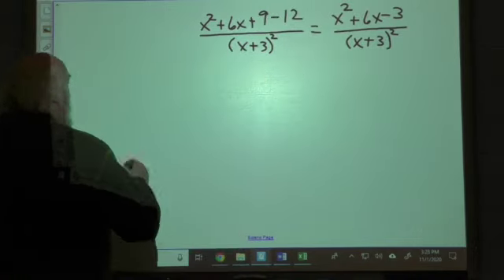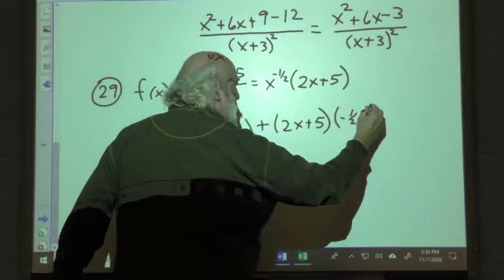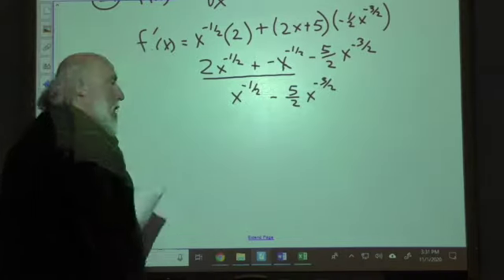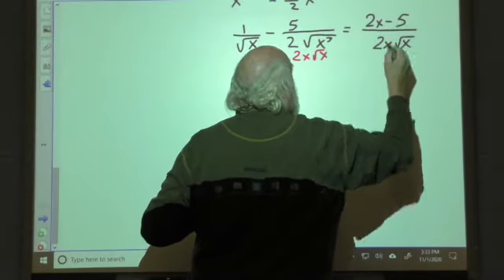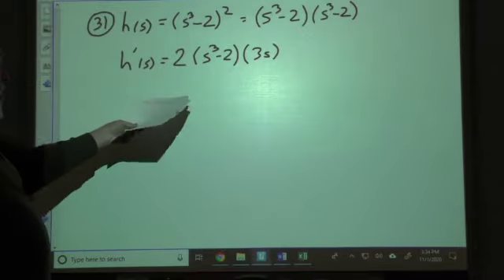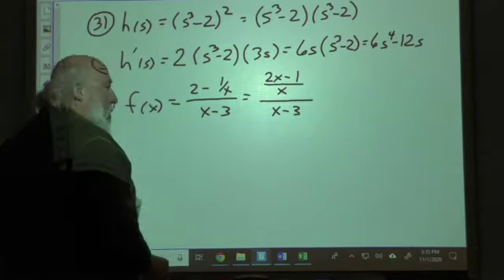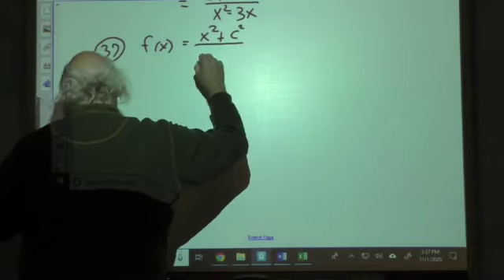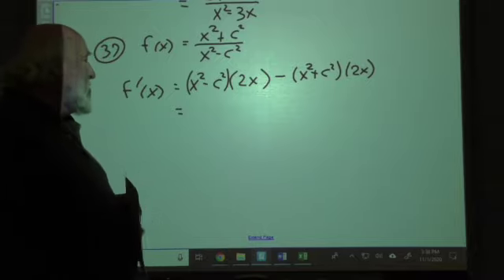Rewriting before Differentiation, Pt. 2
This video is about Rewriting before Differentiation, Pt. 2